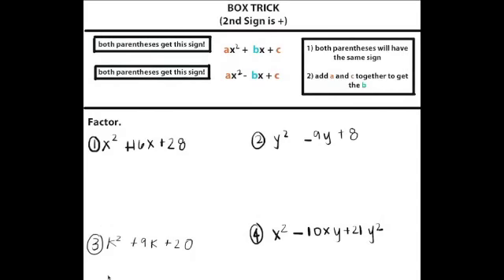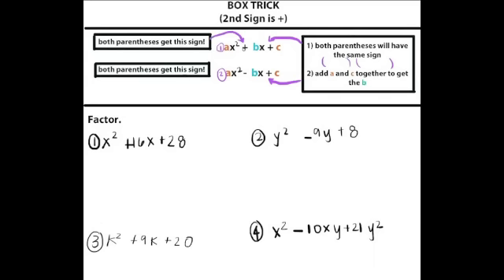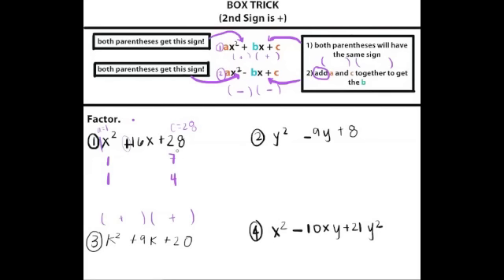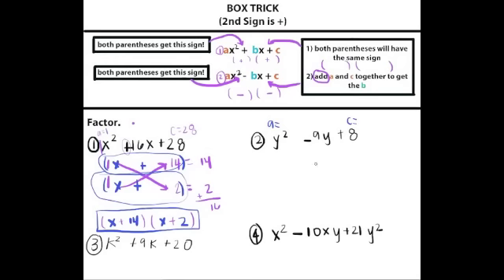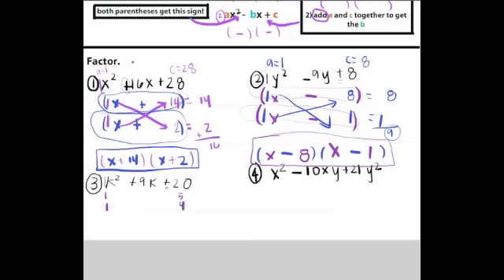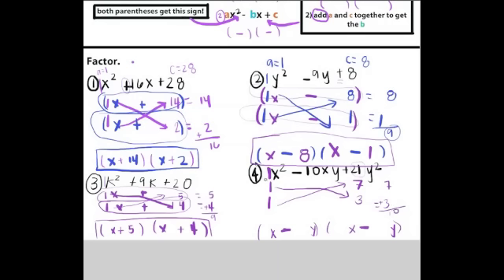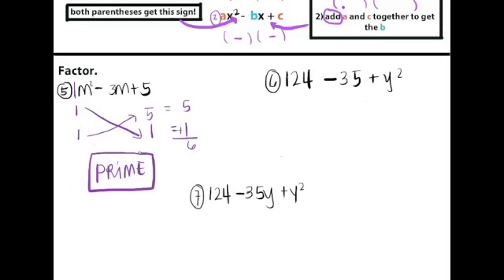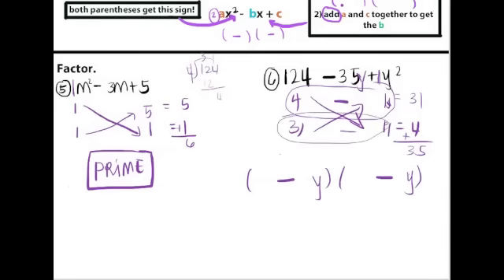Box Trick #1 (2nd Sign is +)